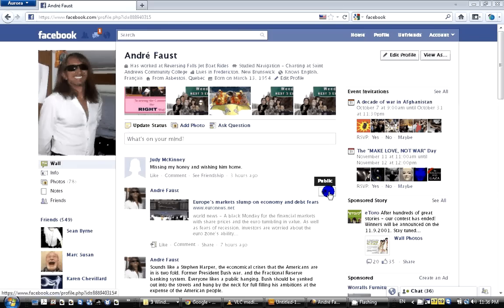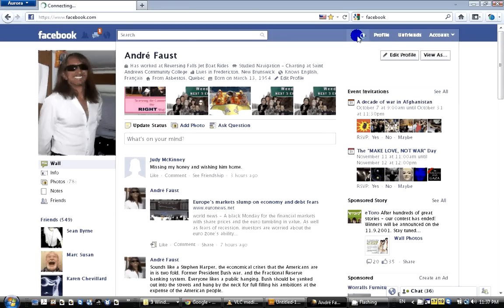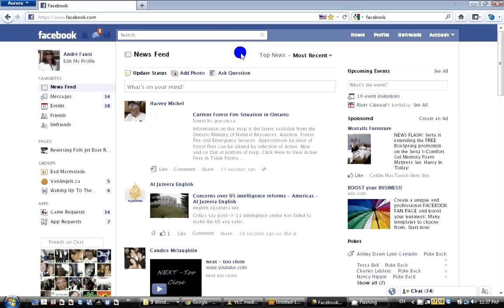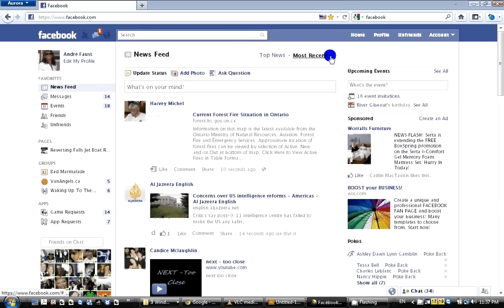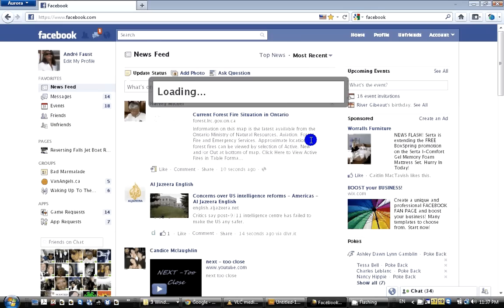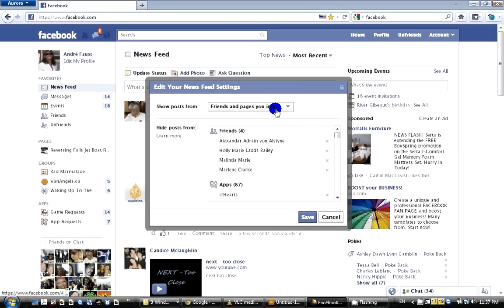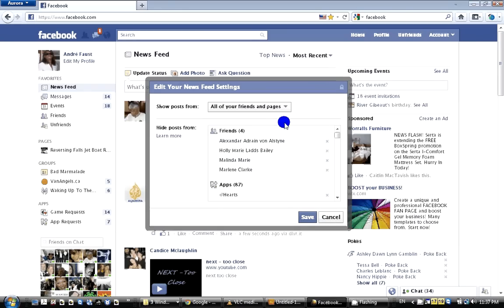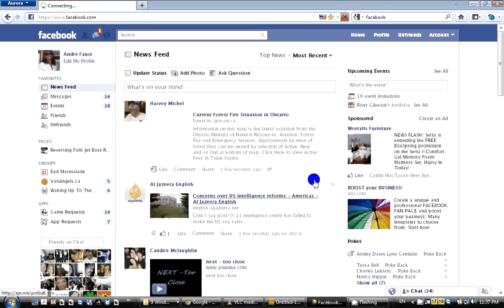How to change your settings so all of your friends can see your posts.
Recently Facebook made some changes that allows only friends that you frequently interconnect with. What you have to do is change the default settings for the news feed.